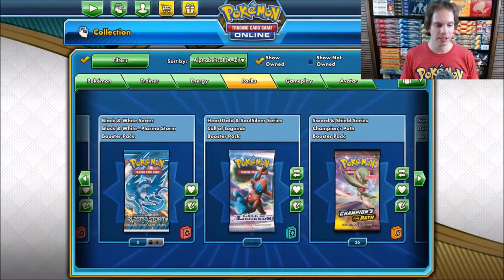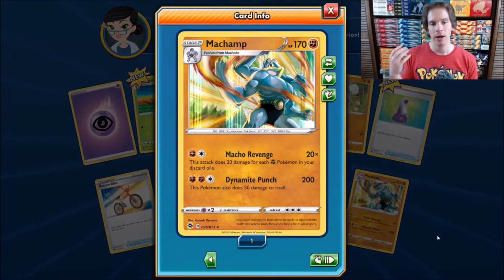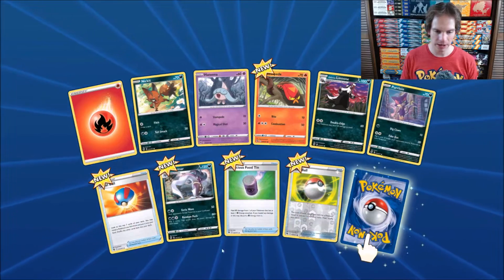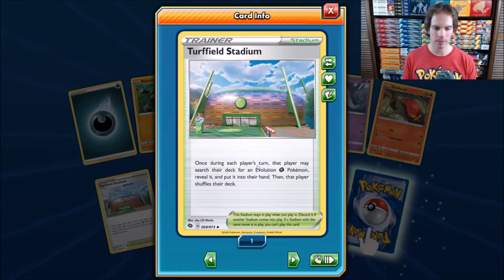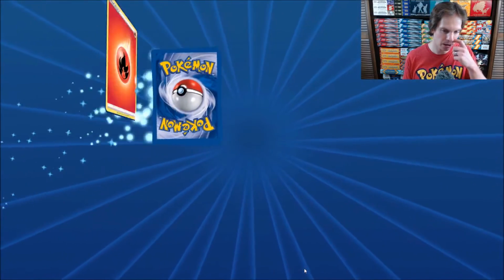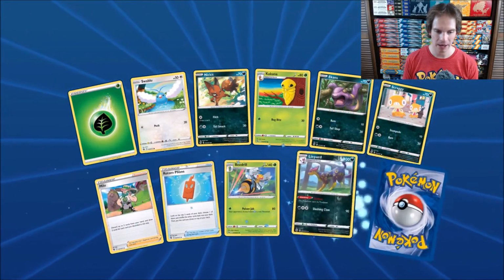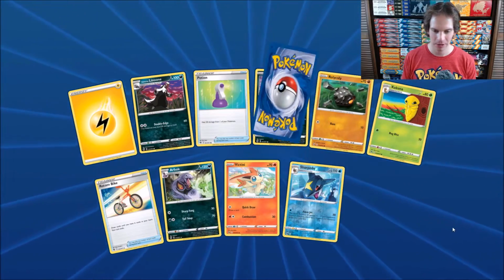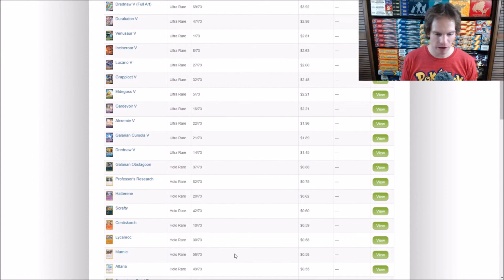Online Champion's Path Booster Box Opening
36 Booster Packs of Champion's Path are opened on the Pokemon TCG Online in this video. Because this is an online only video, this video is geared mainly towards the competitive player and the standard format. I go in-depth with competitive cards and state strategies for each card.

Champion's Path is a brand new special expansion, and it is one of the hottest sets released in a long time, it is sold out everywhere! The main attraction in the set is Charizard, two Charizard cards, Charizard VMAX Rainbow Rare, and Shiny Charizard V are both worth over $400.

My Book -